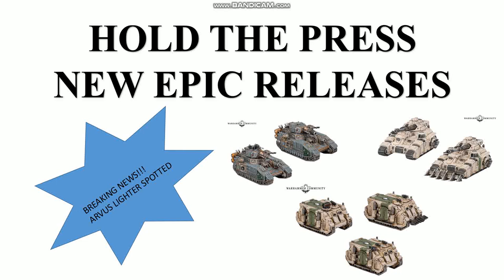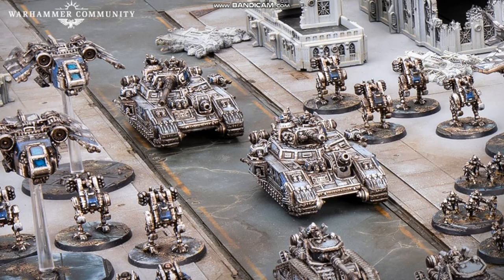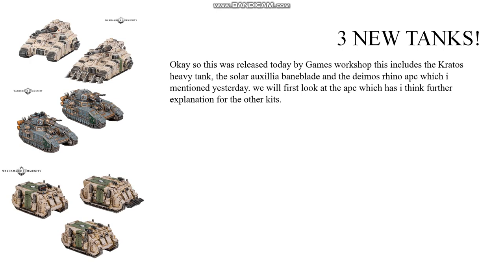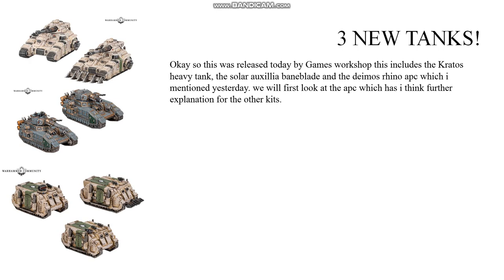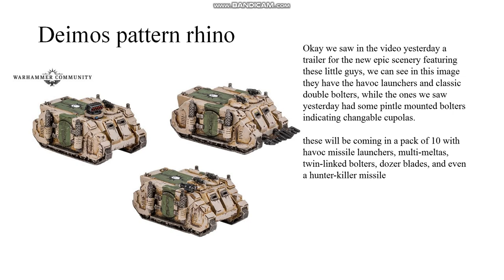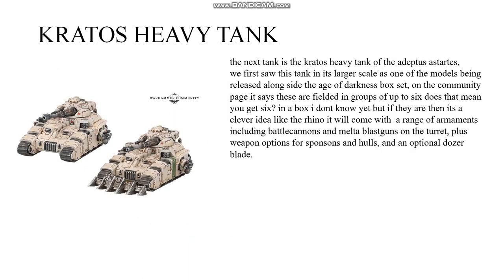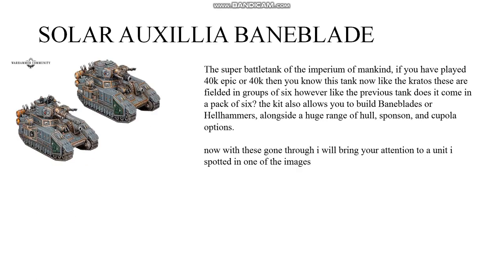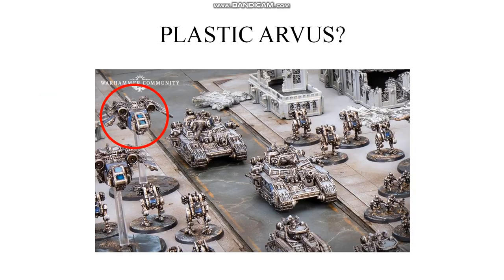Legions imperialis new releases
STOP THE PRINTERS AND HOLD THE PRESS GAMES WORKSHOP ANNOUNCE NEW EPIC TANK + BONUS ARVUS.